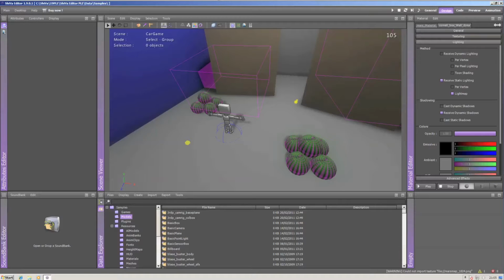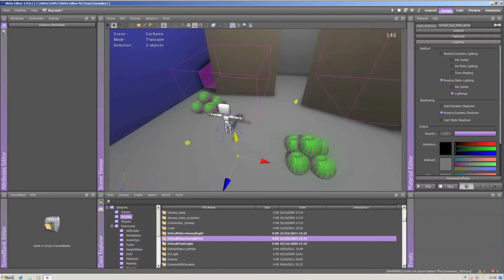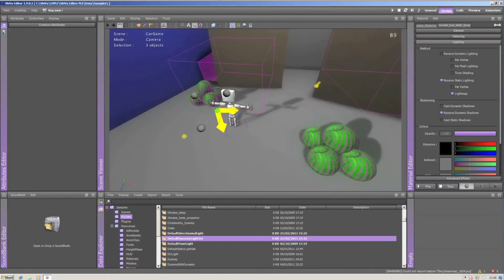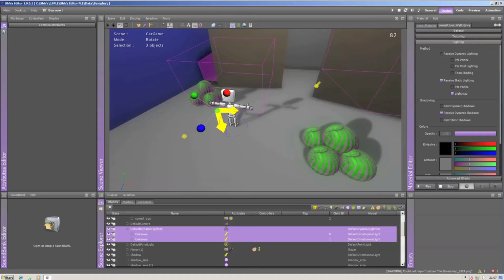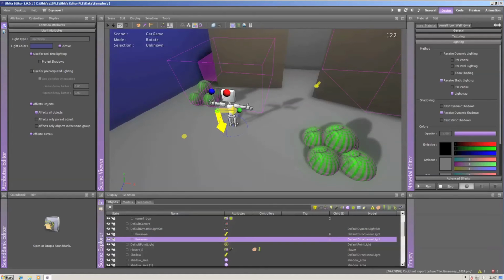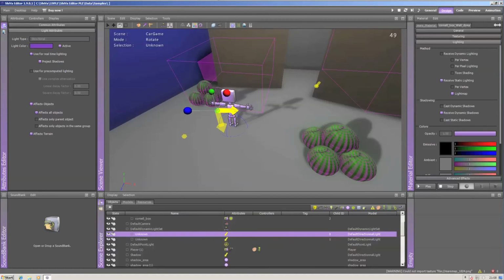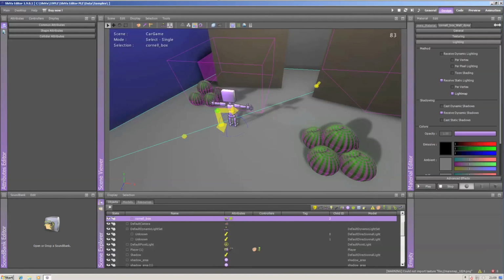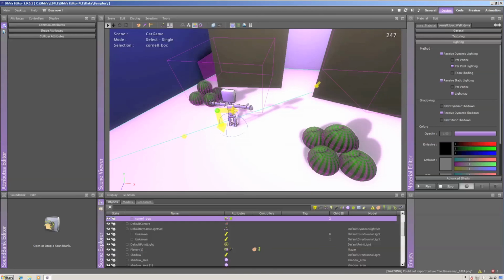s1e07 lights and shadows